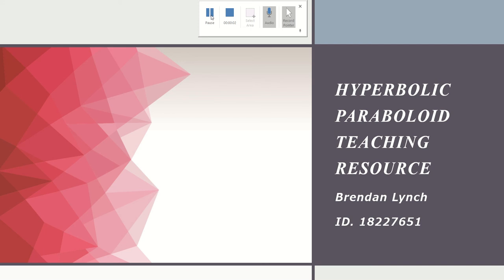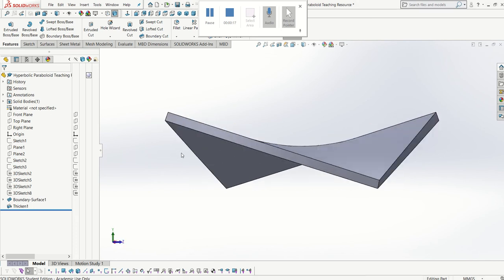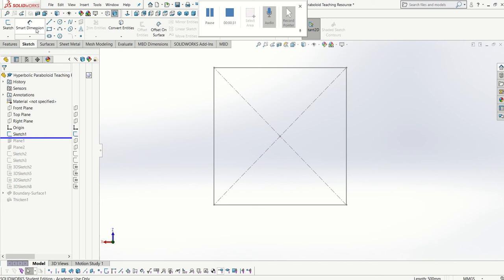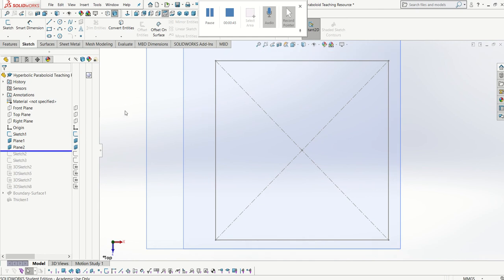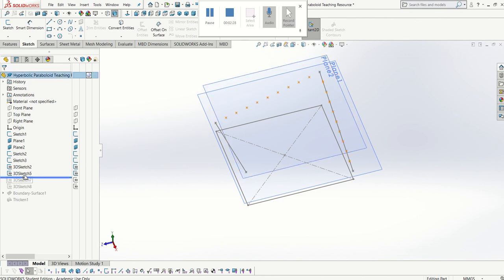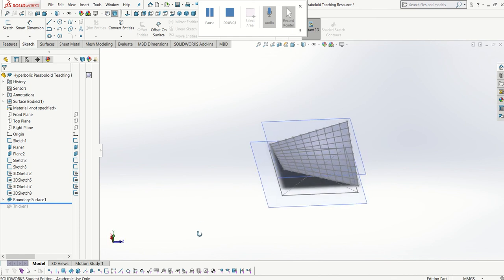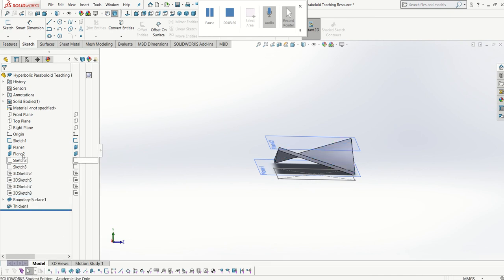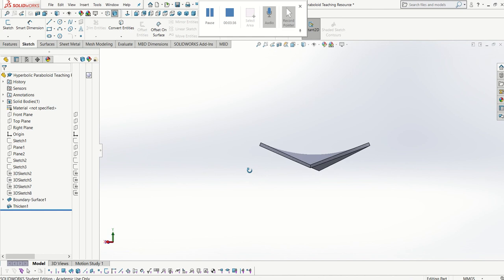Hyperbolic Paraboloid Teaching Resource